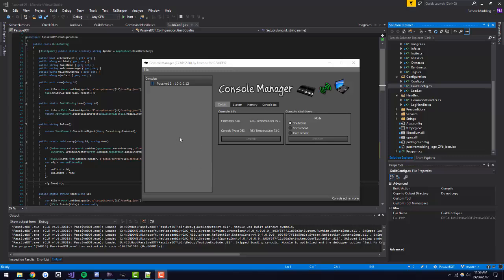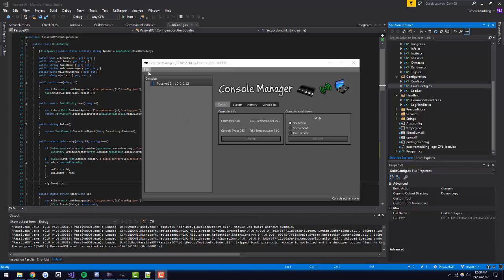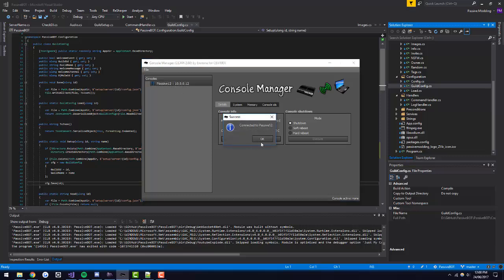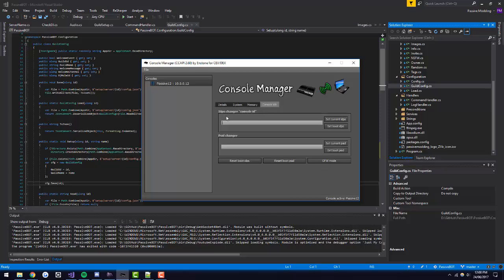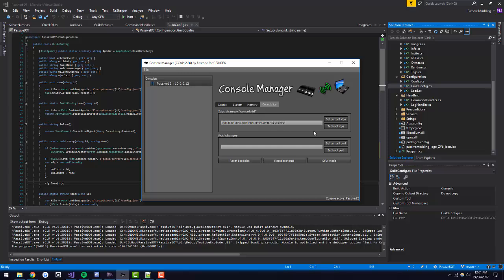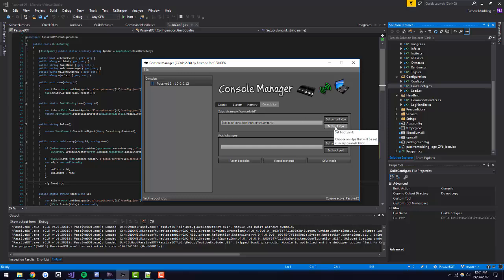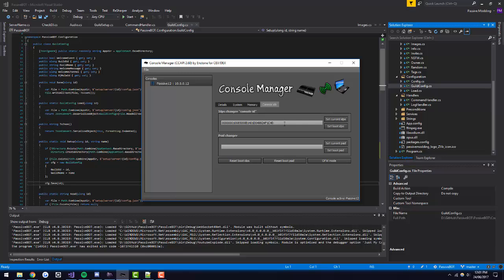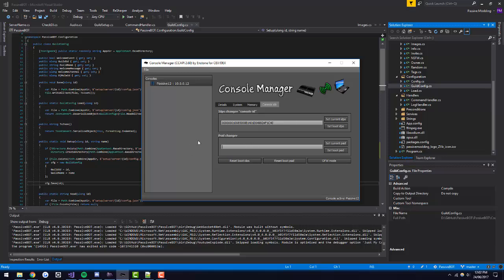How to change your console ID using CCAPI (Console Manager)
▄▄▄▄▄▄▄▄Store▄▄▄▄▄▄▄▄
▶︎Modded COD and GTA5 Accounts Recovery Service

▶︎Unban any Jailbroken PS3 with a new Console ID